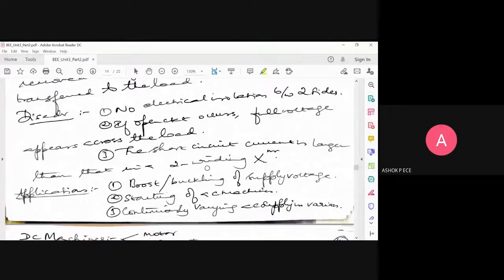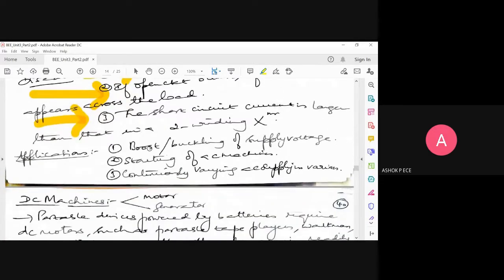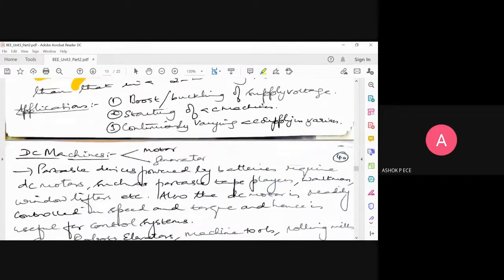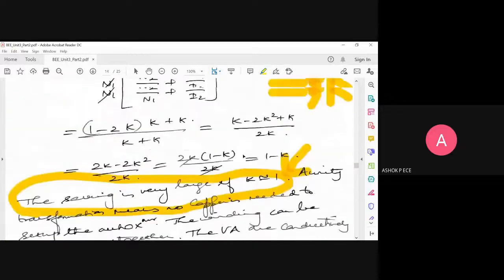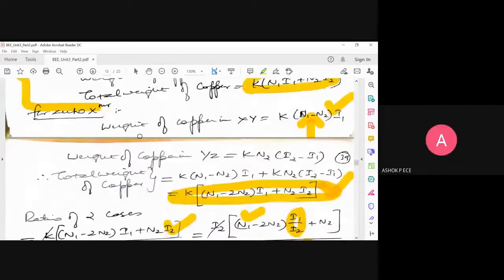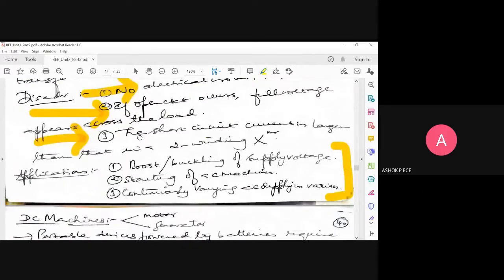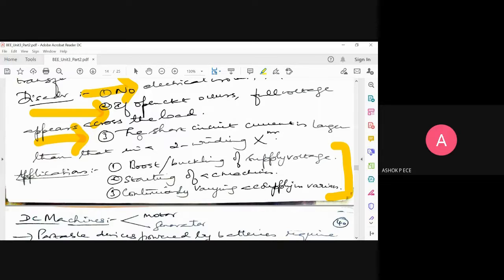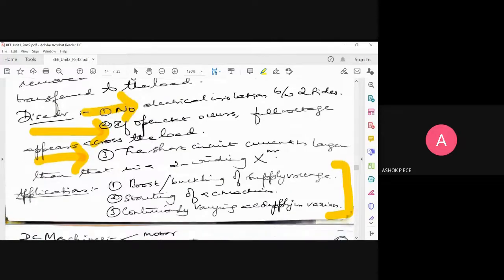Electrical Machines | Lecture-33 | Merits and Demerits of Auto-Transformer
This video clearly explains about merits and demerits of auto transformer.